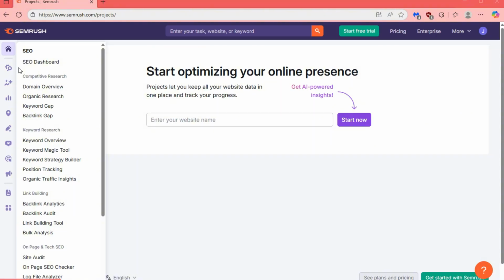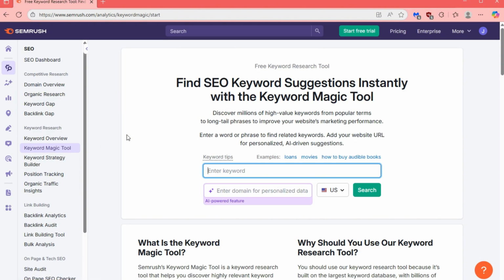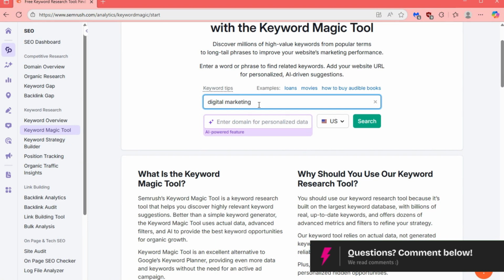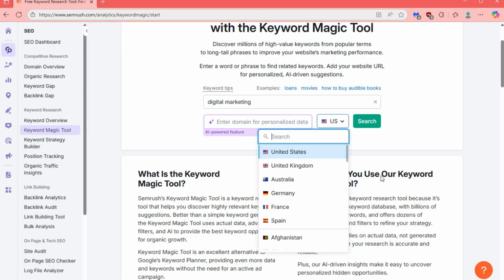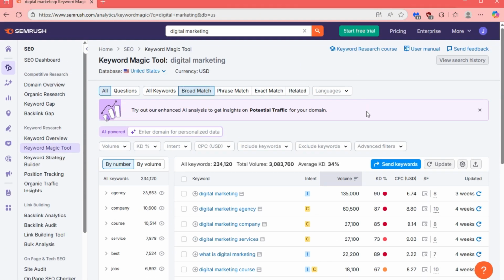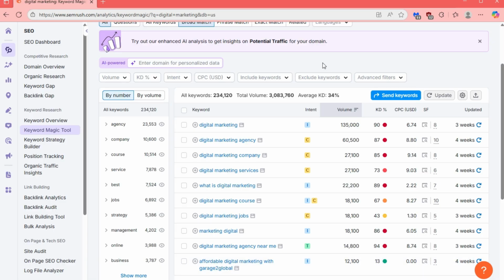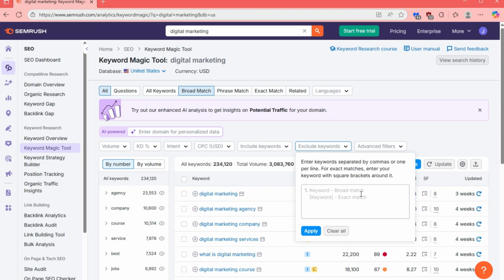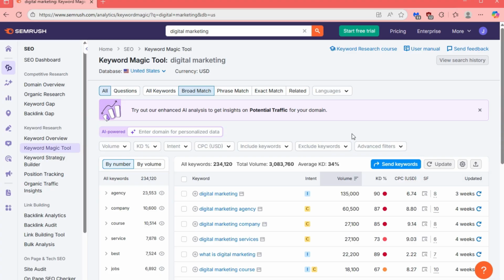How to FIND LONG TAIL KEYWORDS in Semrush (Step by Step)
Discover practical ways to find long-tail keywords in Semrush so you can target less competitive terms and capture qualified traffic. Please consider liking the video and letting us know if you have any comments, ideas or questions, we really appreciate any feedback! We have plenty of other tutorials on our channel so come and see if we can help you with anything else :)